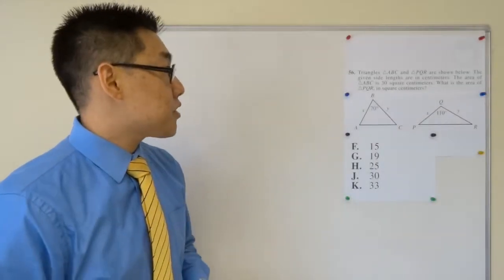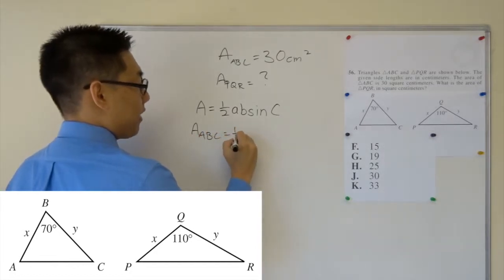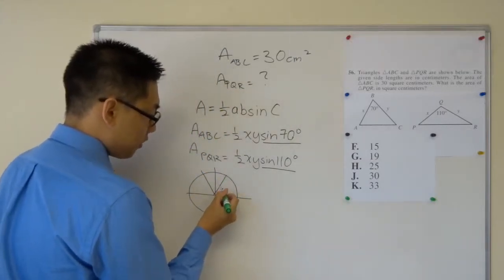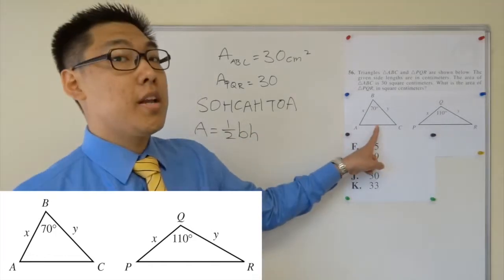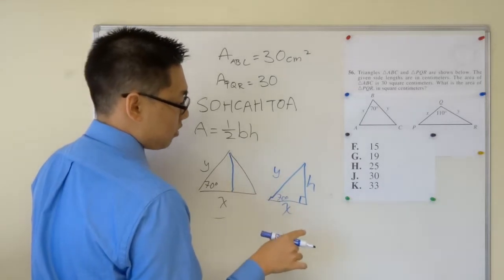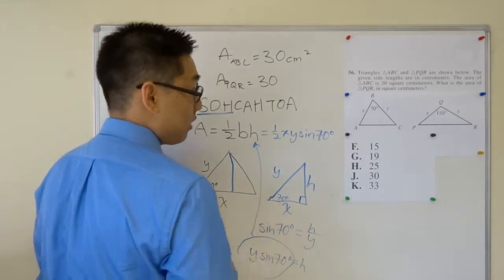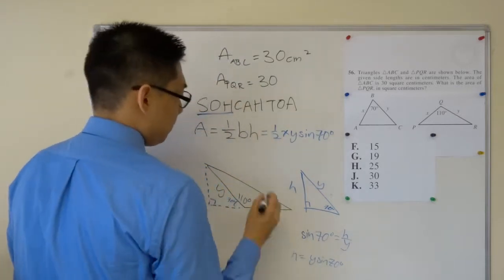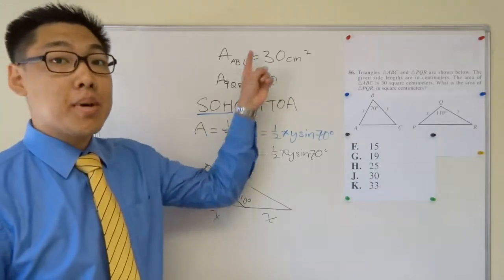IRVINE ACT SAMPLE PROBLEM #4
Test Prep Mentor: Isaac Kim